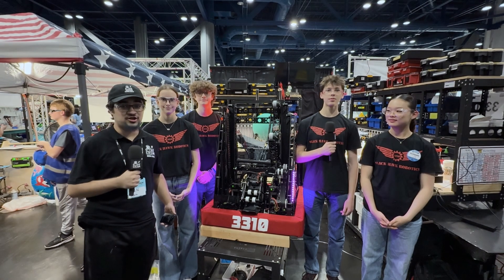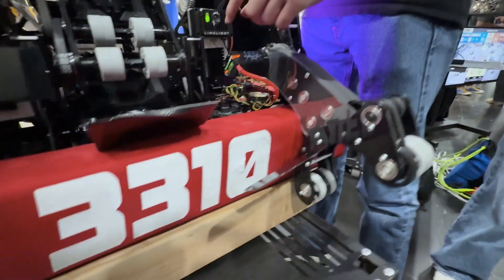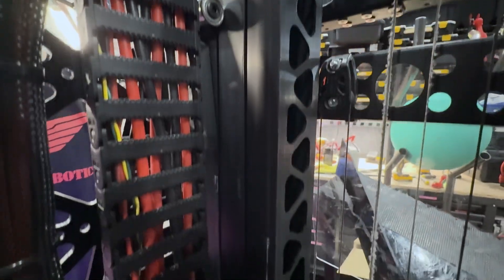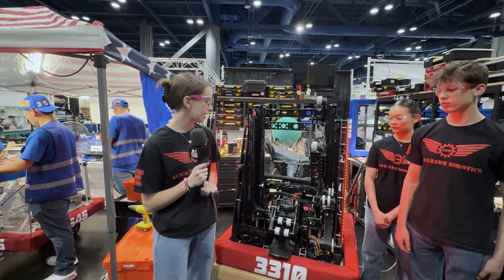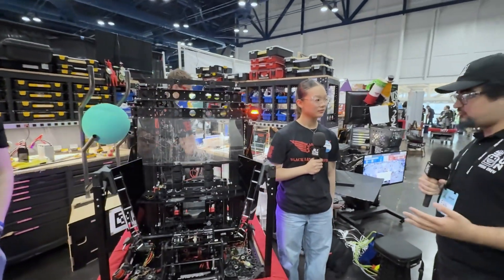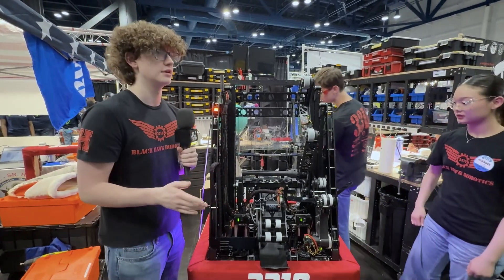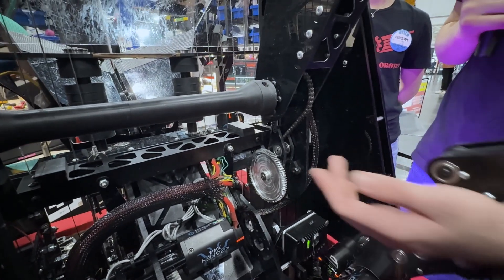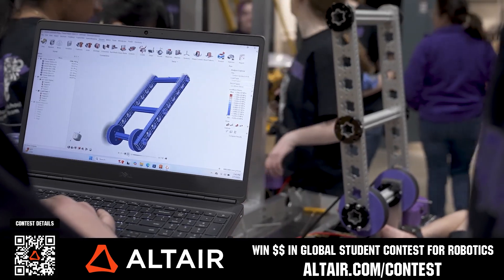3310 Black Hawk Robotics | Behind the Bumpers | 2025 FRC REEFSCAPE Robot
3310 Black Hawk Robotics continues their journey towards excellence with  4 finalists and an EI award this season. Get ready as we break down each of the mechanisms that go into every point on their robot as they get ready for the FIRST championship on Behind the Bumpers.